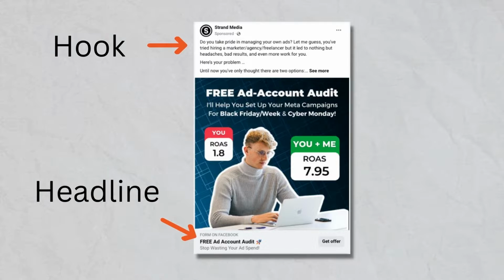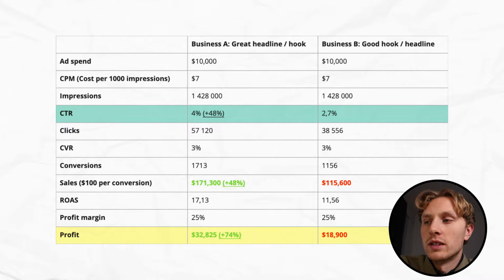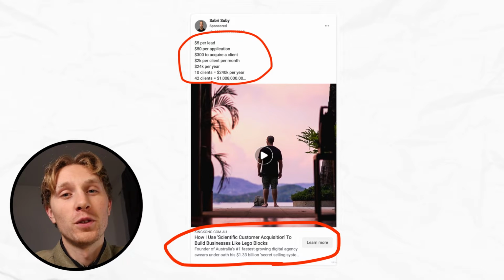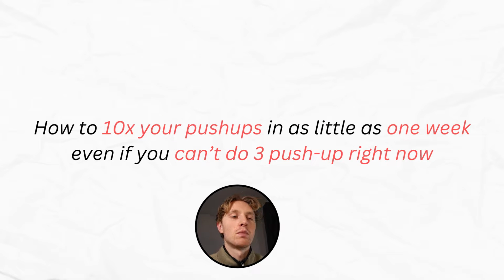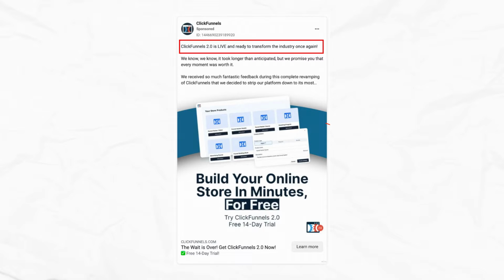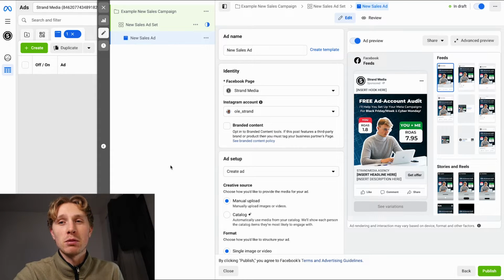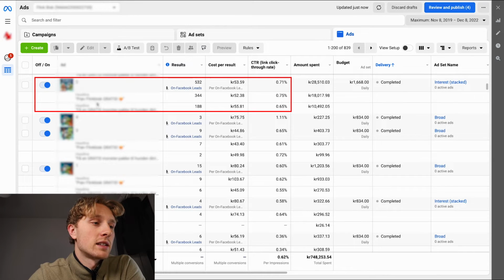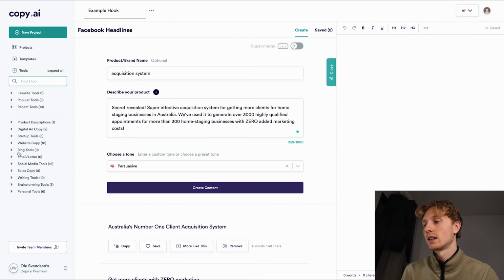How To Write Facebook Ad Headlines & Hooks (w/ Examples and Templates)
In this video, I will show you how to write great hooks and headlines for your Facebook and Instagram ads with examples and templates. By the end of this video, you will be able to increase your click-through rates and take your ROAS (return on ad spend) to the next level.

00:00 - Intro
01:17 - Why you should focus on hooks & headlines
03:51 - The fundamentals for hooks & headlines
06:51 - Templates and examples
09:05 - Do NOT make clickbaity hooks & headlines
10:03 - Warm vs Cold audiences
12:07 - Headlines & Hooks for different placements
13:09 - Maximum headline length for mobile
13:40 - How to split test different headlines and hooks
15:31 - How to find your winning hook/headline
17:52 - How I use AI to make my hooks and headlines
19:38 - Invitation to join my FB group

Want me to manage your ads for you? 👨🏼‍💻  Book a free strategy call in my calendar:

Join my inner circle and get regular updates on the best strategies for paid ads 🚀

In this group, we share tactics for E-Commerce, Paid Advertising, Social Media, Conversion Rate optimisation, and everything and anything related to growing your online business with digital marketing.